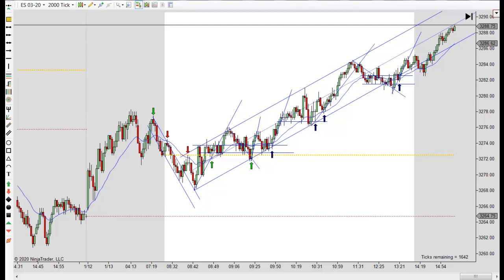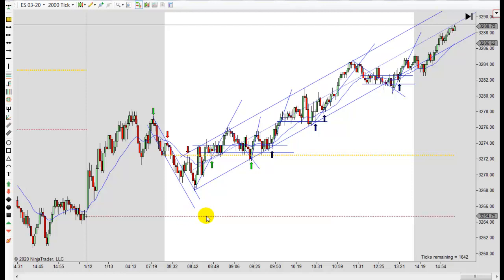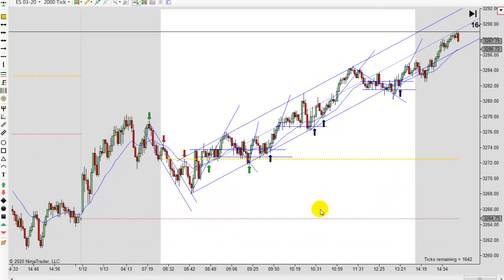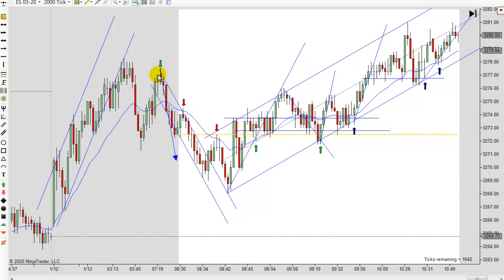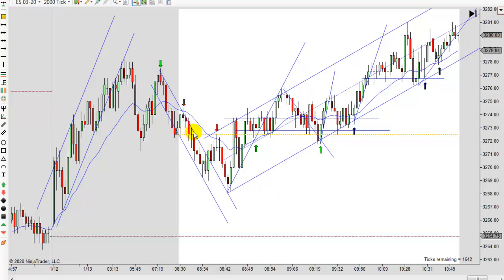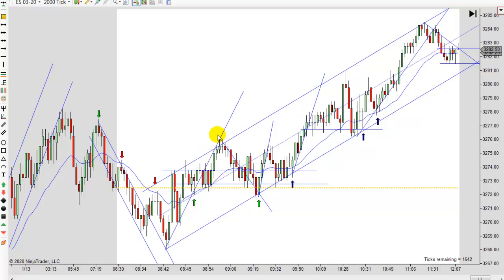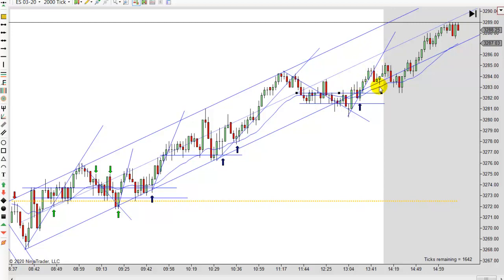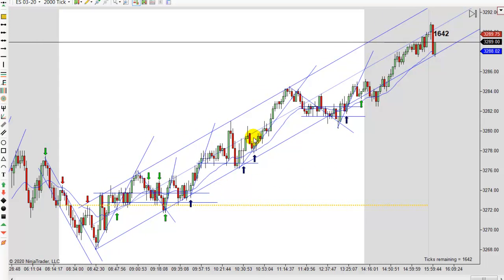Learn How To Day Trade With Price Action 01 13 2020